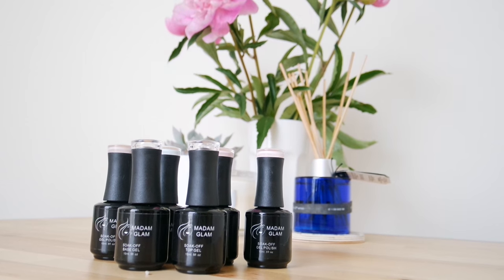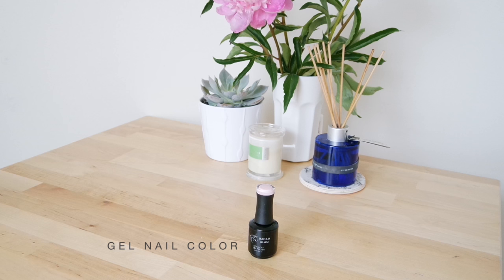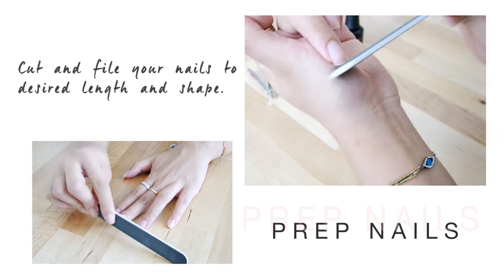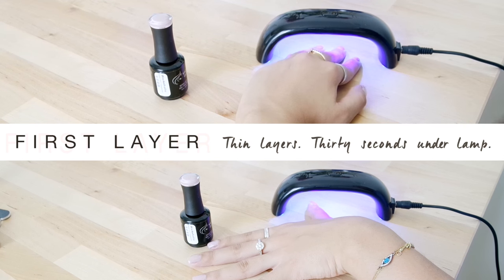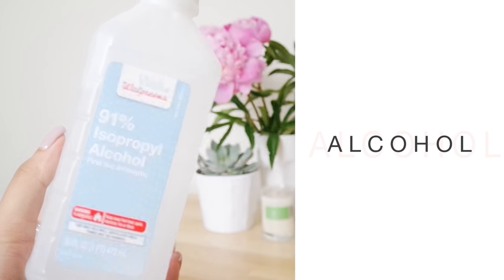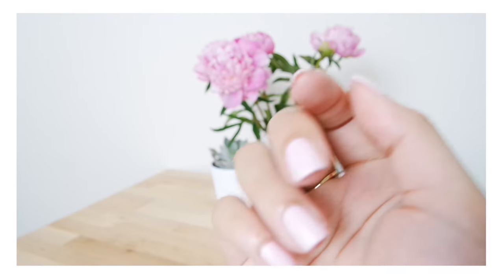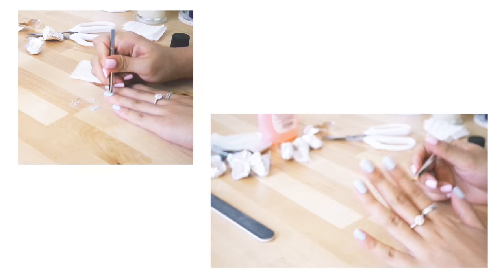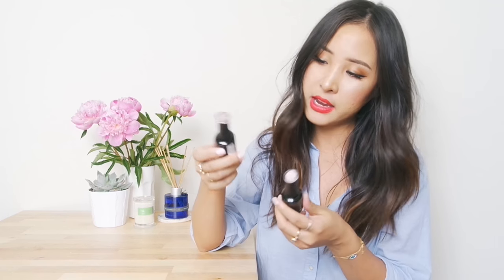How To: Gel Nails At Home! | C&C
Click down for deets!

Madam Glam was so nice to let me try their gel nails! I'm super excited to share with you guys, its so awesome to be able to do gels at home!

Workaholic (mauve)
Spring Petals (pastel pink)

Only $30!

CONNECT WITH MEEE!